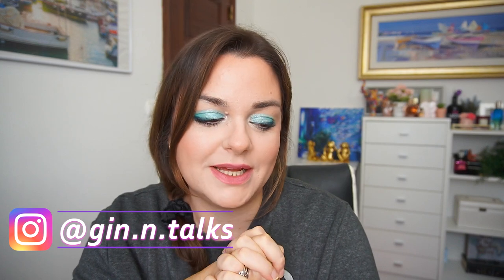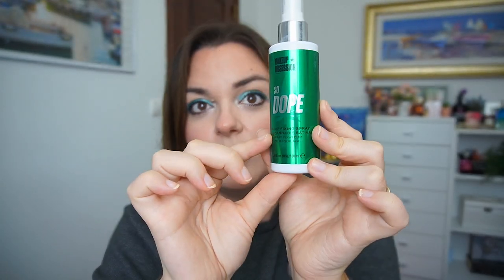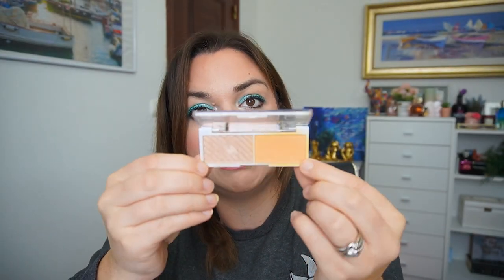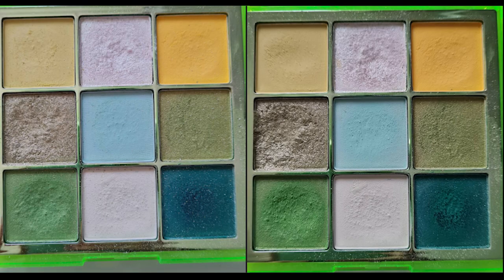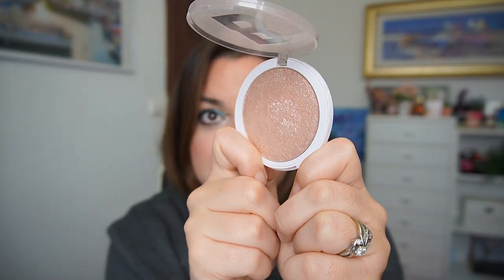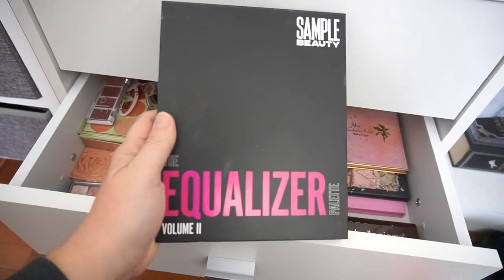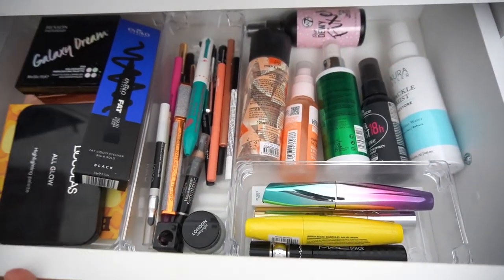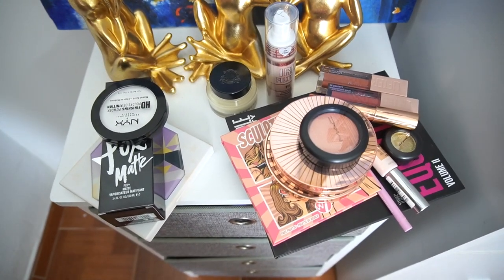SHOP MY STASH: Project 10 Uses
Hi everyone! here is my update on my project 10 uses & new shop my stash for this next month. I hope you enjoy!